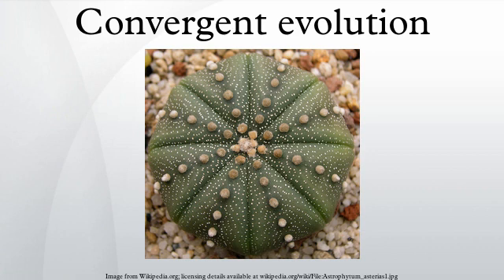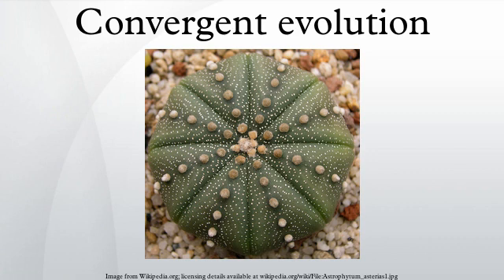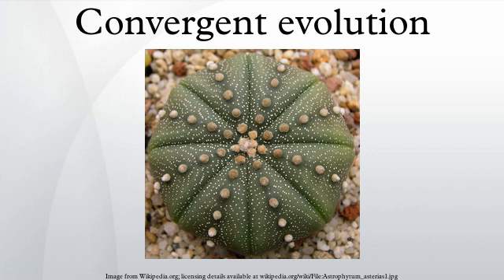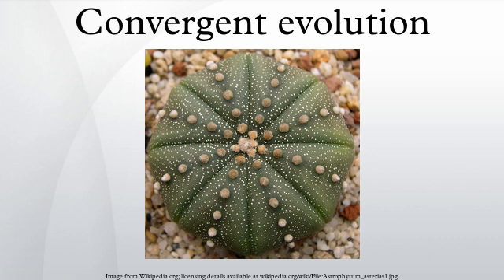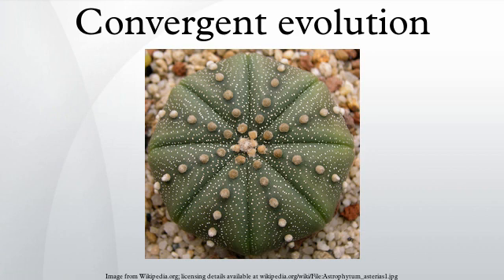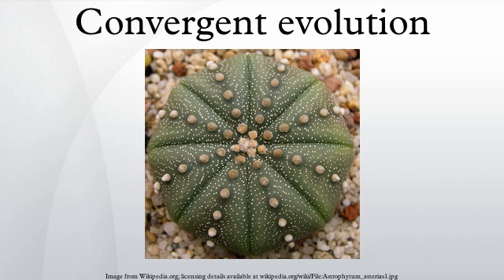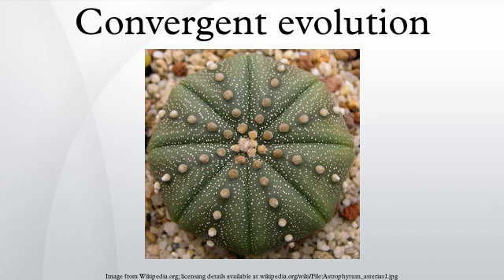Convergent evolution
Convergent evolution describes the independent evolution of similar features in species of different lineages. Convergent evolution creates analogous structures that have similar form or function, but that were not present in the last common ancestor of those groups. The cladistic term for the same phenomenon is homoplasy, from Greek for same form. The recurrent evolution of flight is a classic example of convergent evolution. Flying insects, birds, and bats have all evolved the capacity of flight independently. They have "converged" on this useful trait.
Functionally similar features arising through convergent evolution are termed analogous, in contrast to homologous structures or traits, which have a common origin, but not necessarily similar function. The British anatomist Richard Owen was the first scientist to recognise the fundamental difference between analogies and homologies. Bat and pterosaur wings constitute an example of analogous structures, while the bat wing is homologous to human and other mammal forearms, sharing an ancestral state despite serving different functions. The opposite of convergent evolution is divergent evolution, whereby related species evolve different traits. On a molecular level, this can happen due to random mutation unrelated to adaptive changes; see long branch attraction.